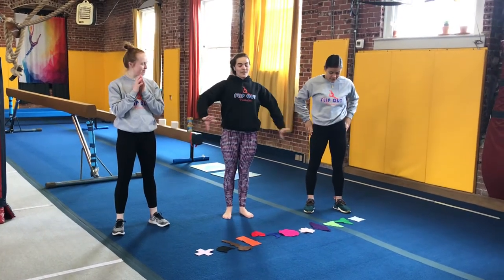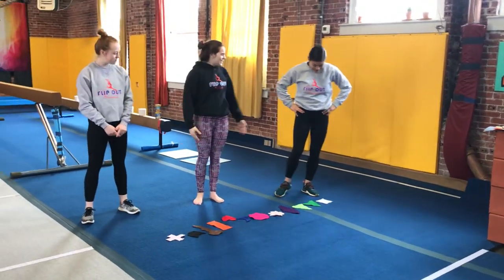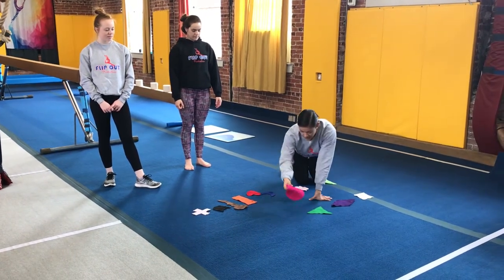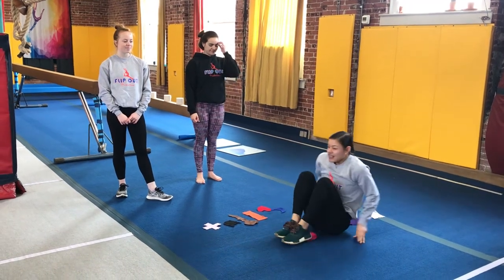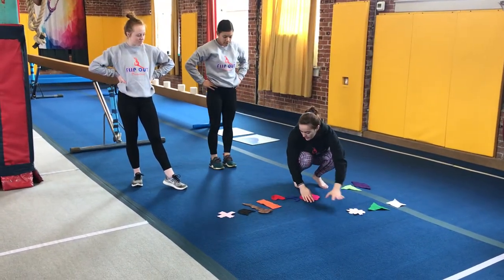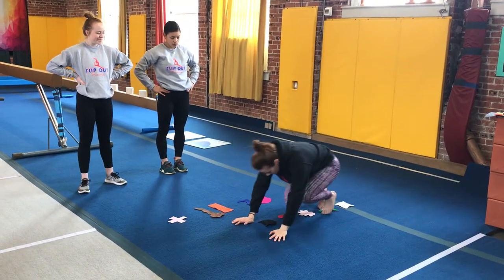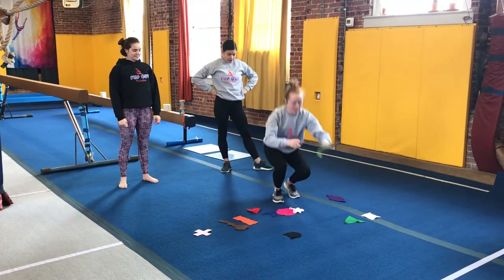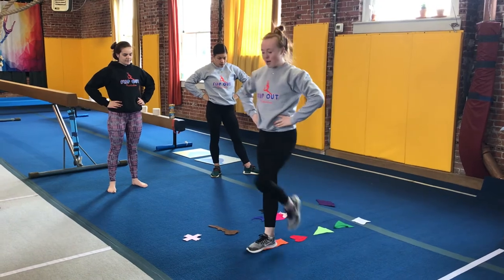DIY Beam Routine | Me & You + Preschool | Flip Out Productions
Make your own shapes and beam routine at home! Grab a grownup to help you color and cut out your own Flip Out shapes, arrange them on a line and start practicing your beam routine!

Practice safety measures while using online classes.
Parents must ensure the space is safe for physical activity, move any furniture or items that may harm your child. Children must be supervised by a parent/guardian when participating in online classes. Flip Out Productions will not be responsible or liable for any injury or harm sustained as a result of our fitness program, online videos, or information shared on our page.